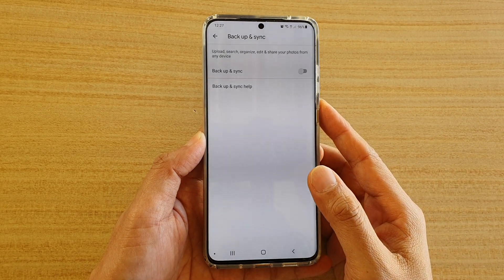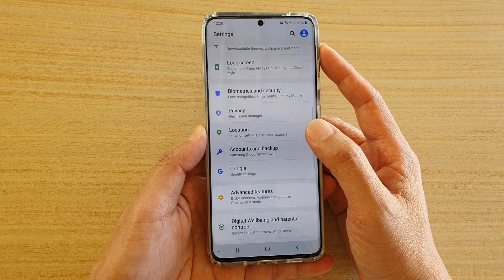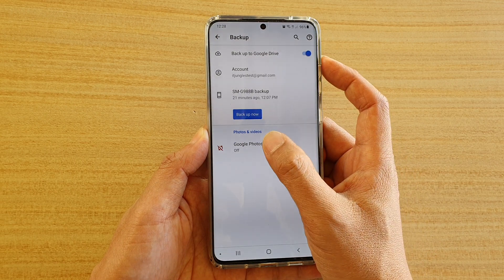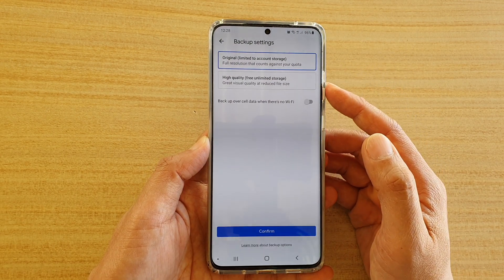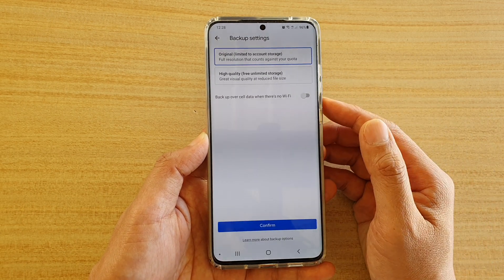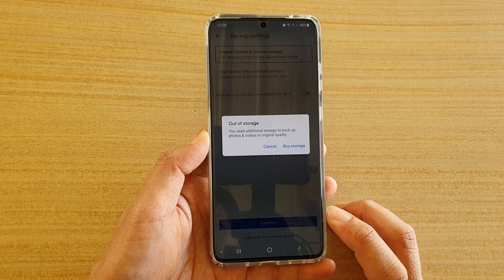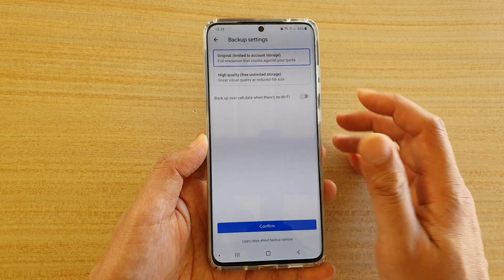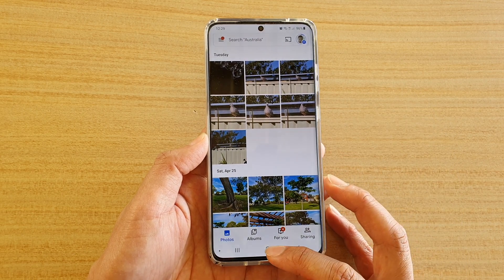Galaxy S20/S20+: How to Enable / Disable Google Photos Backup & Sync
Learn how you can enable or disable Google Photos Backup & Sync on Galaxy S20 / S20 Plus / S20 Ultra.

Android 10.